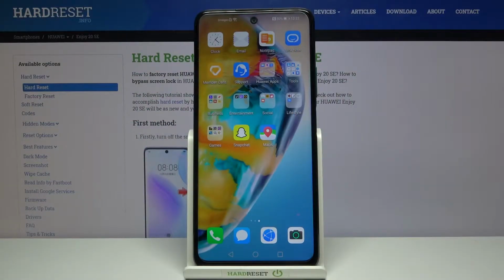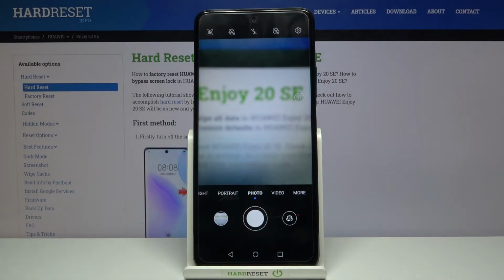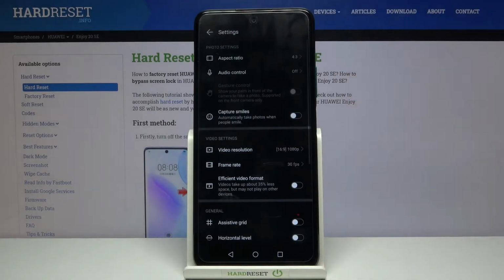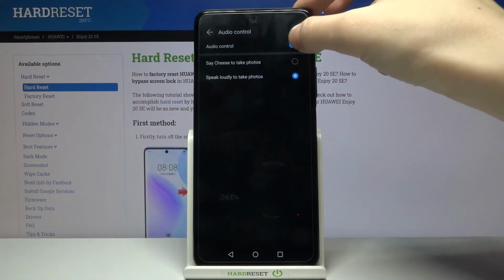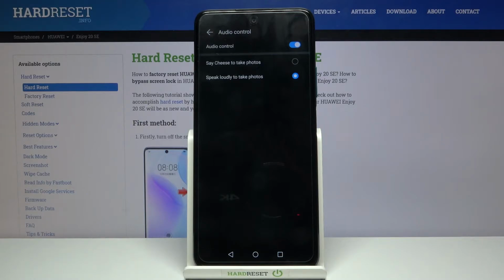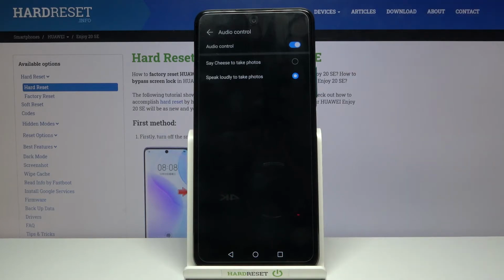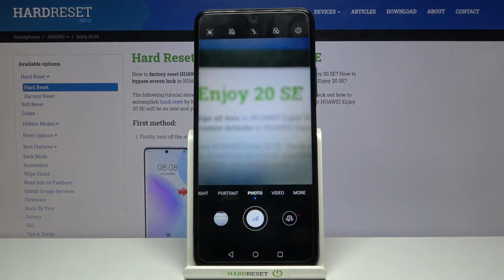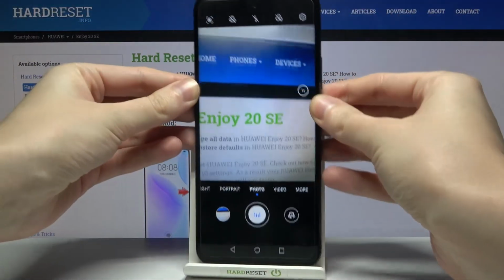How to Activate Camera Audio Control in HUAWEI Enjoy 20 SE – Control Camera with Voice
If you wish to control the camera in your HUAWEI Enjoy 20 SE with just your voice, then simply follow above video! In this tutorial we’d like to share with you how easily you can find proper camera settings which are connected to audio control. After activating this feature you’ll be able to take photos just with saying particular, listed words. So let’s follow all shown steps and successfully activate camera audio control.

How to turn on Camera Audio Control in HUAWEI Enjoy 20 SE? How to activate Camera Audio Control in HUAWEI Enjoy 20 SE? How to enable Camera Audio Control in HUAWEI Enjoy 20 SE? How to switch on Camera Audio Control in HUAWEI Enjoy 20 SE?